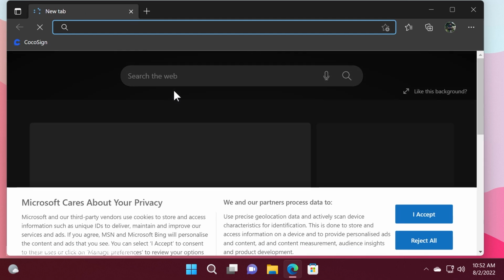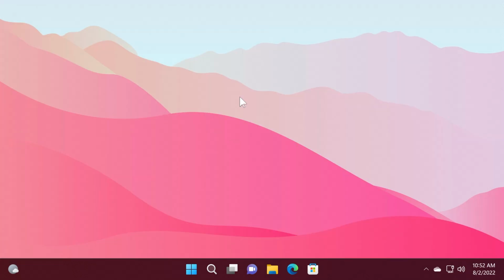New Windows 11 Build 22622.450 – Ransomware Protection, Microsoft Edge, Network, and Fixes (Beta)